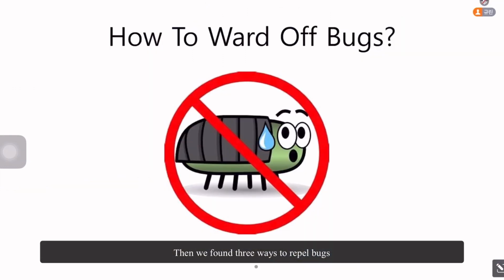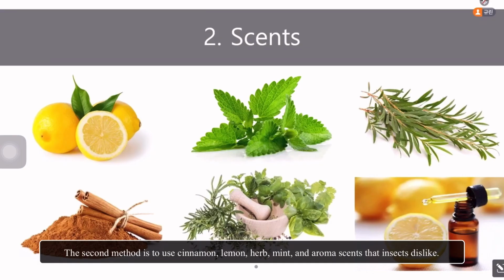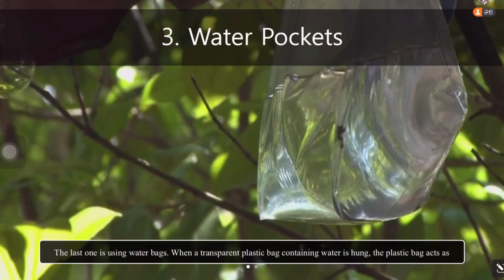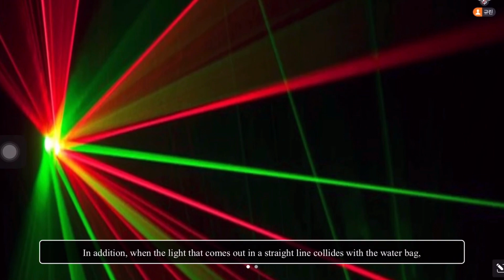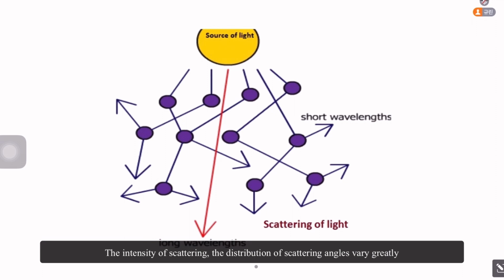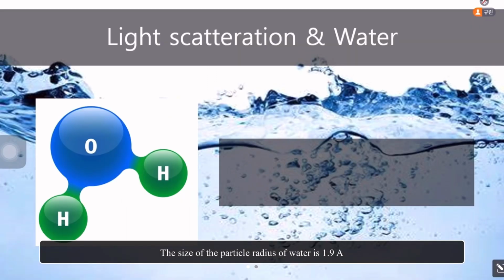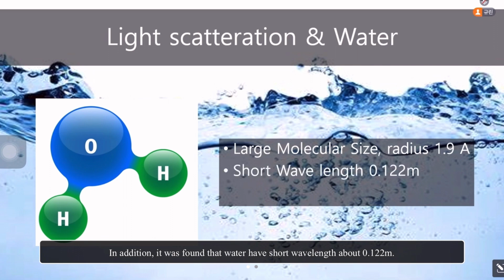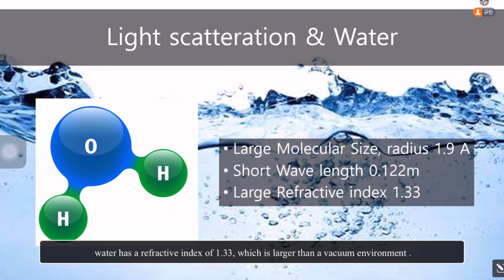Creating Bug Repellant Sticker based on Scattering and Refraction of light_PASO 24